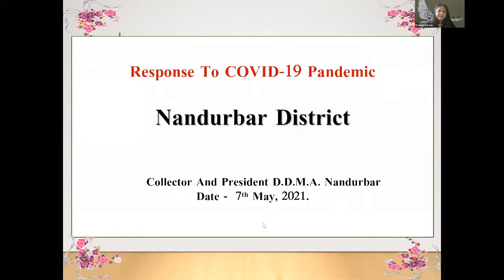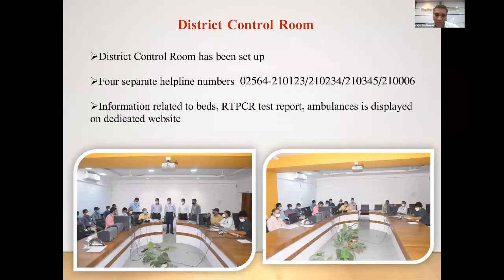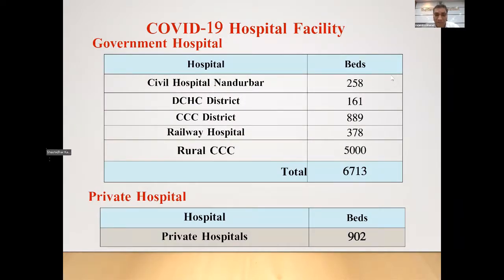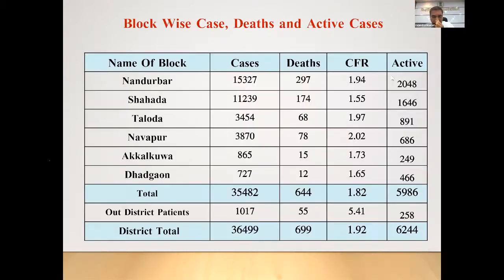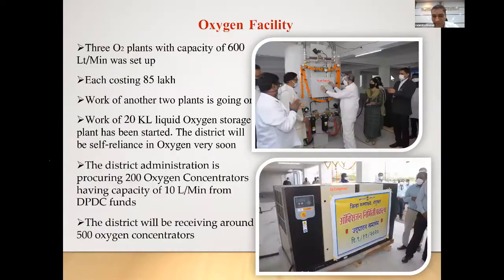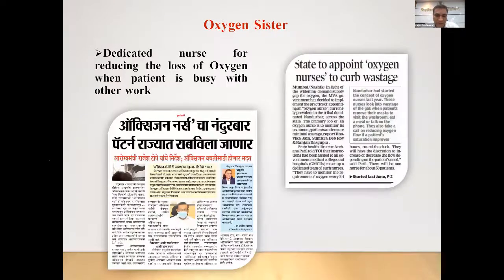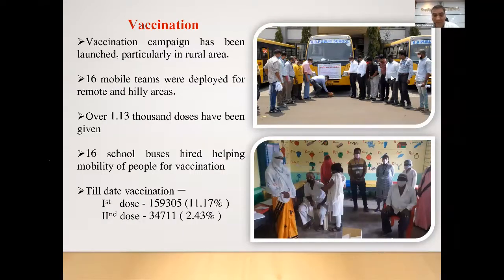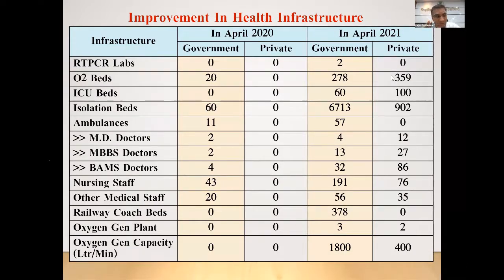Rajendra Bharud - The Coronavirus Crisis in India: An Online Public Meeting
Dr. Rajendra Bharud, District Collector of Nandurbar, India, speaks at our public meeting on 18th May 2021, on the Coronavirus Crisis in India.